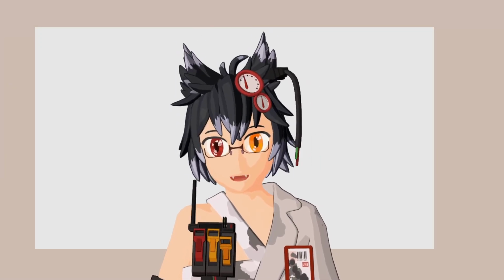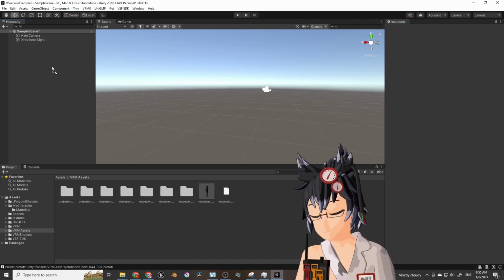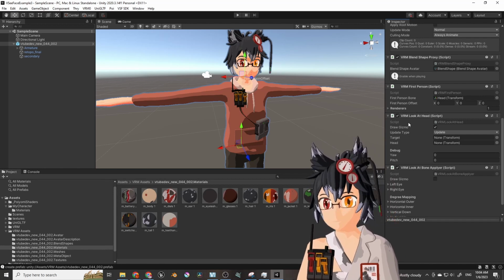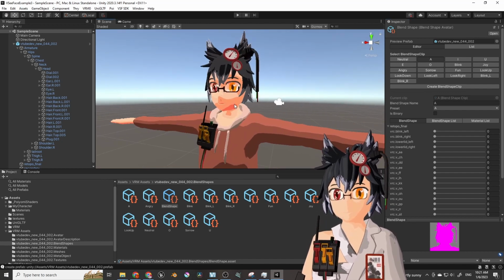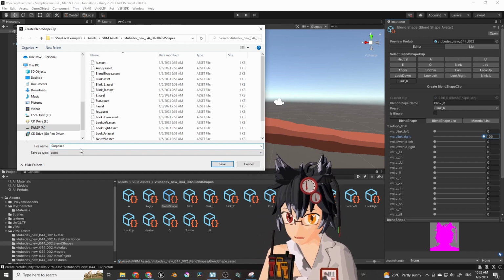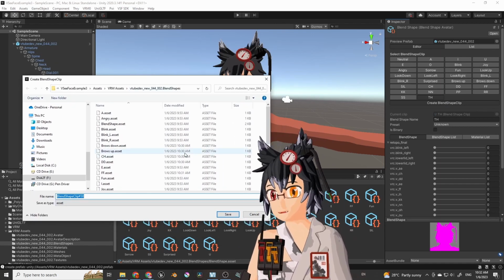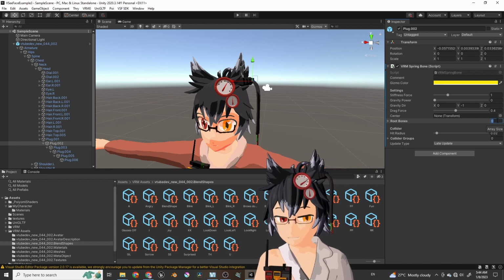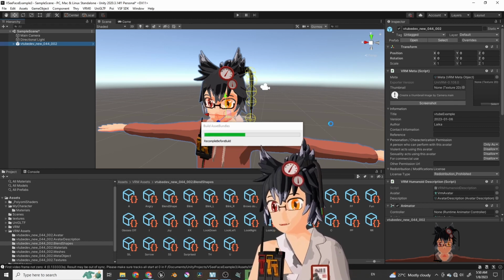How to Convert a Model into a VTuber | Part 3: Customization in Unity and Export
This is part 3 of a series of tutorials about turning a 3D model into a VTuber avatar.  In this video, I will be showing how to properly customize and setup a model in the Unity project and export it to VSeeFace.